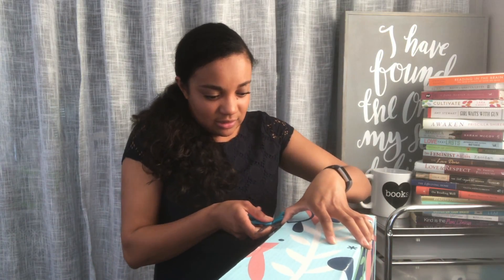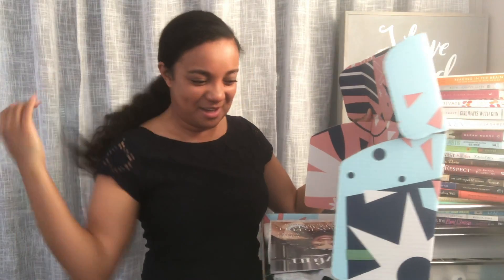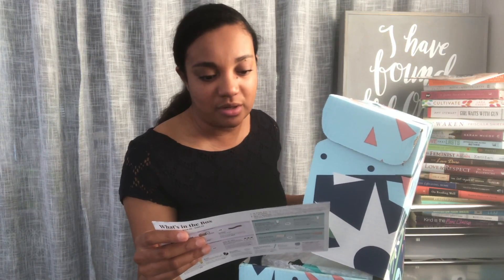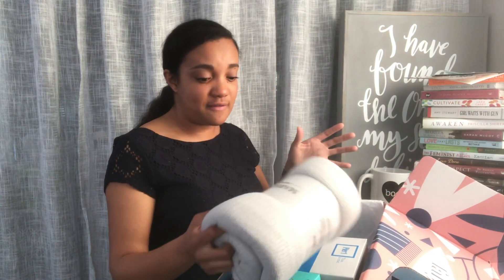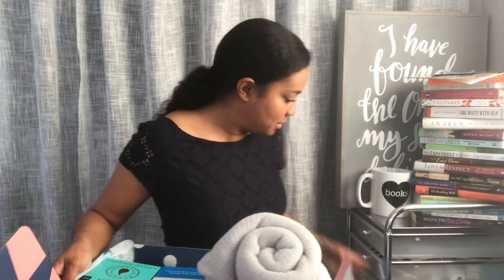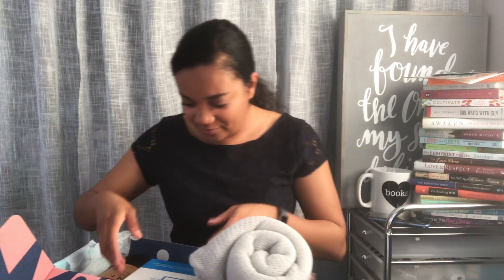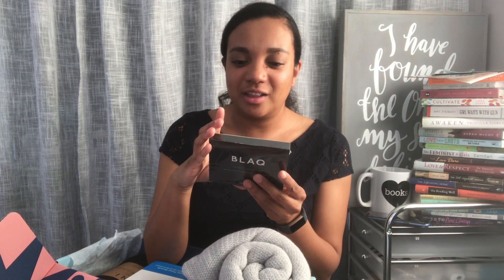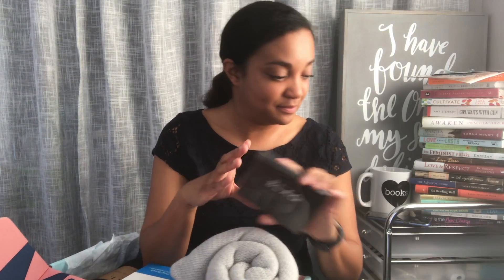UNBOXING MY FIRST FAB FIT FUN BOX | WINTER EDITOR'S BOX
So excited to open my first FAB FIT FUN box!

GRAB YOUR COPY OF MY PRINTABLE PLANNER - THE READING LIFE PLANNER